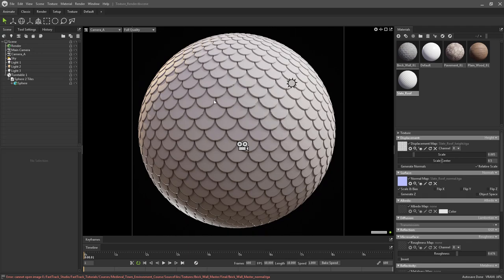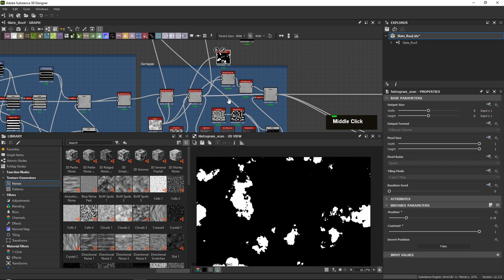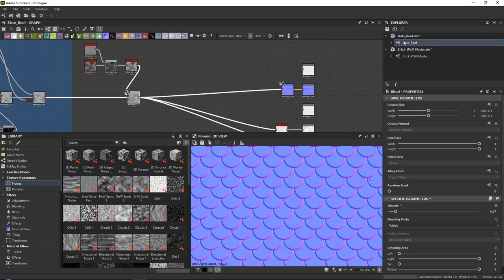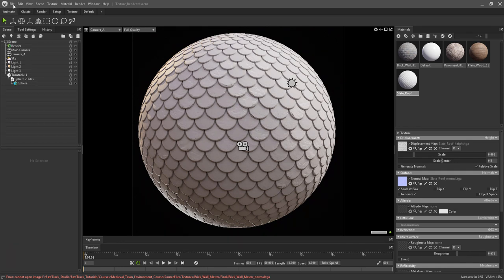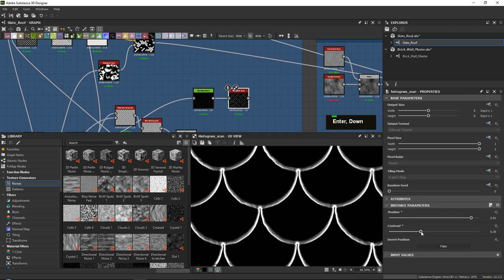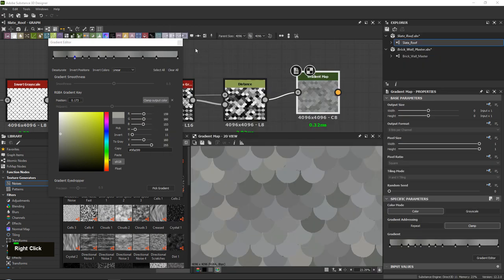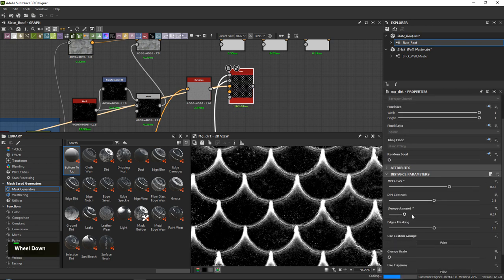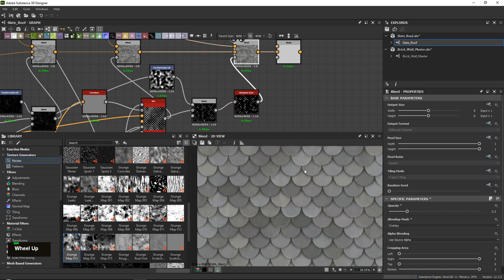Creating a slate roof material using Substance 3D Designer - Part2